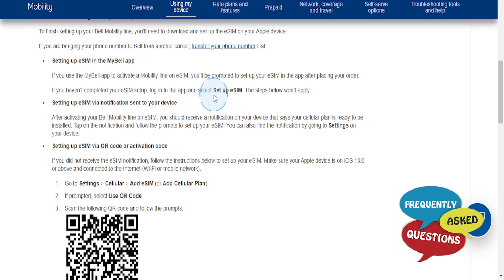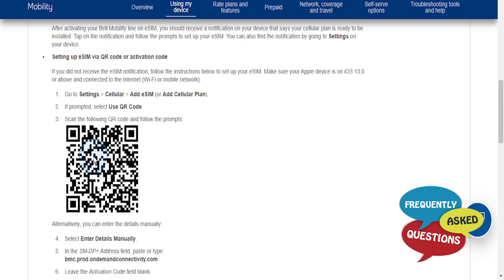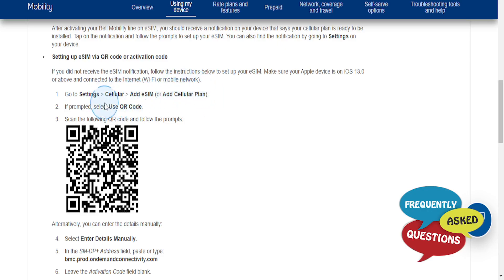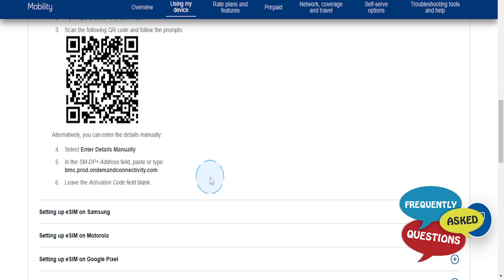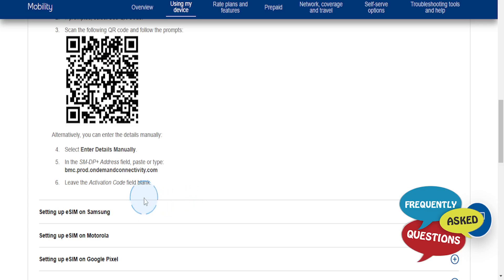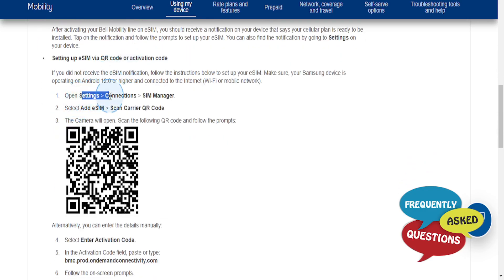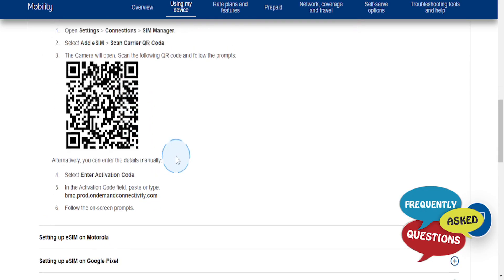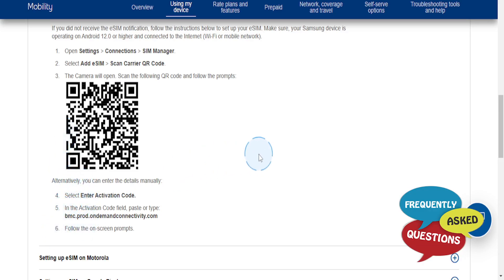HOW TO ACTIVATE BELL MOBILITY E-SIM (2026)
HOW TO ACTIVATE BELL MOBILITY E-SIM

In this video we show you HOW TO ACTIVATE BELL MOBILITY E-SIM. If you want to know HOW TO ACTIVATE BELL MOBILITY E-SIM then this is the perfect tutorial for you.